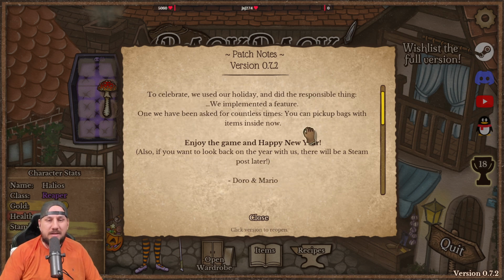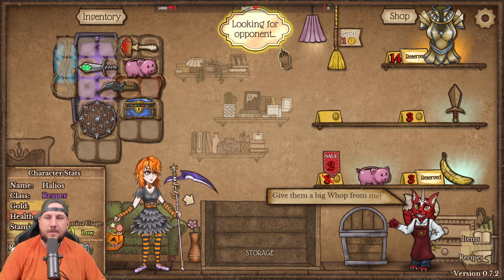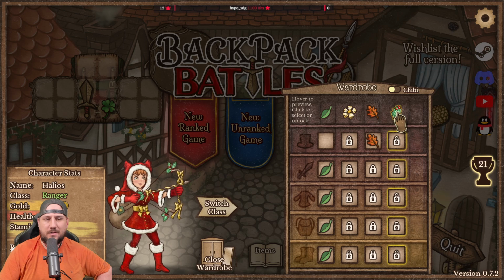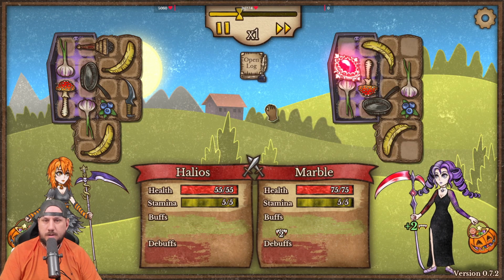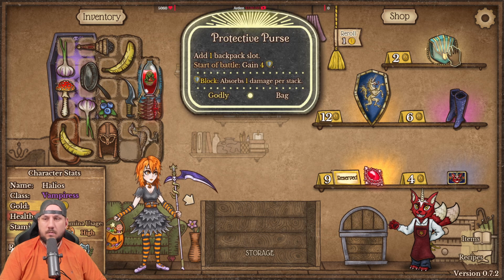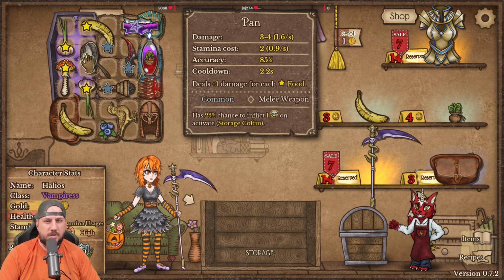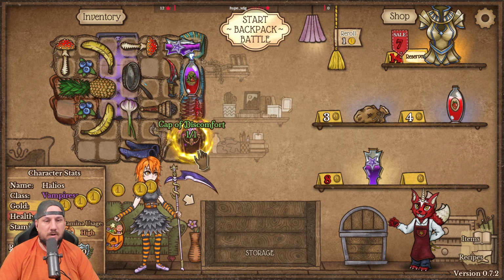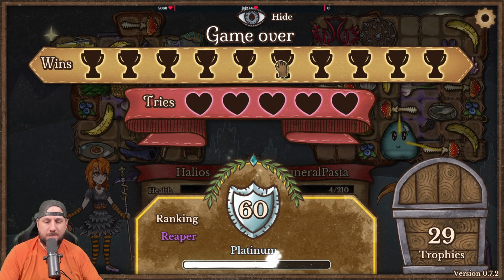New Seasonal Update! | Platinum | Backpack Battles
So many new things!

Love the content? Check it out LIVE!

Check the bird / X!